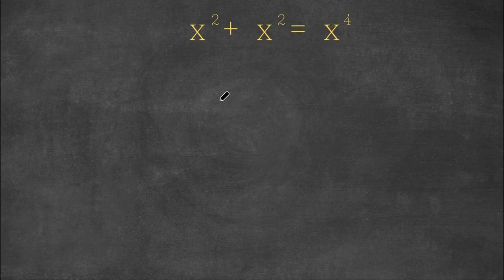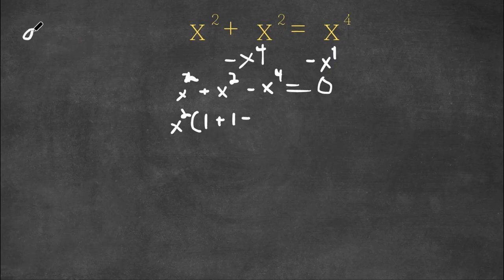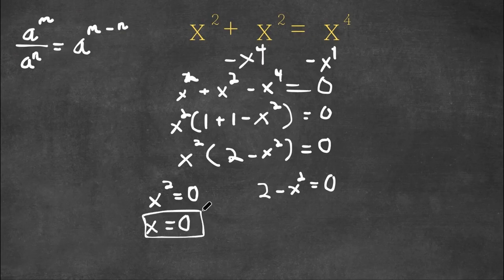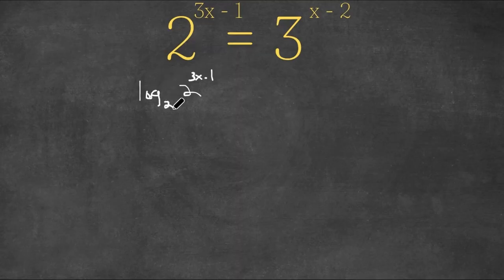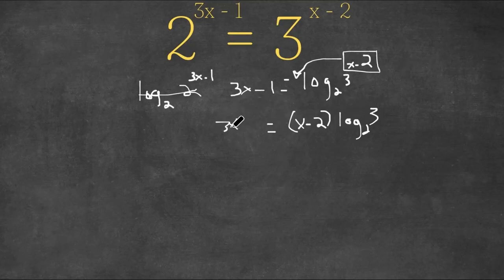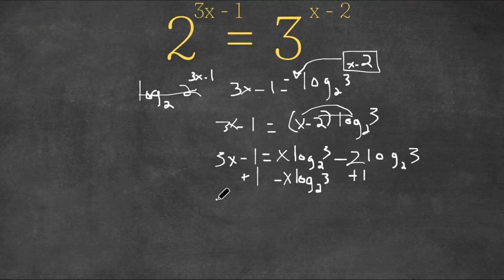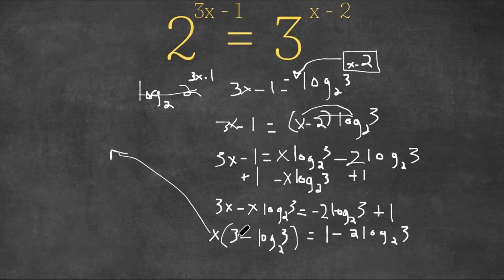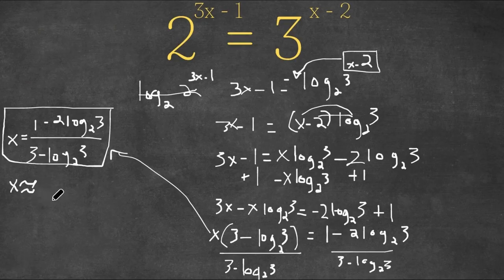Einstein Failed To Solve This Simple Problem | A Nice Math Challenge